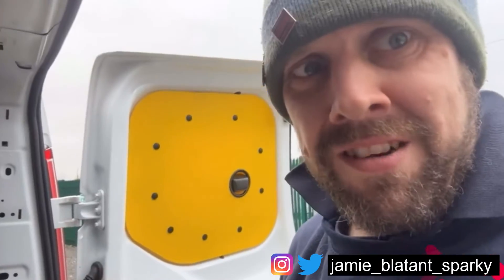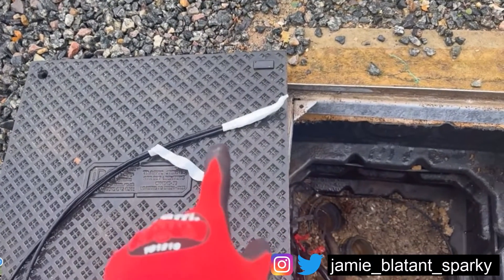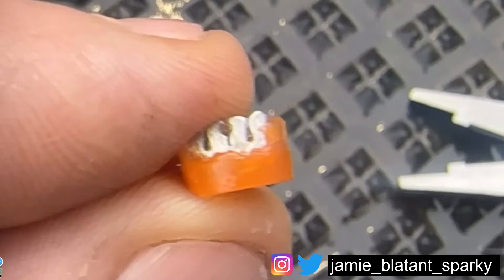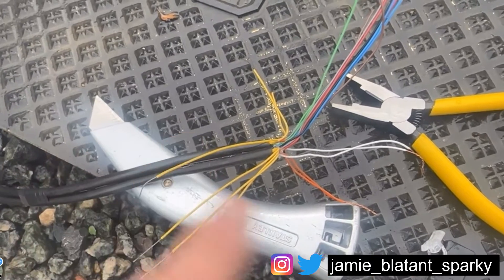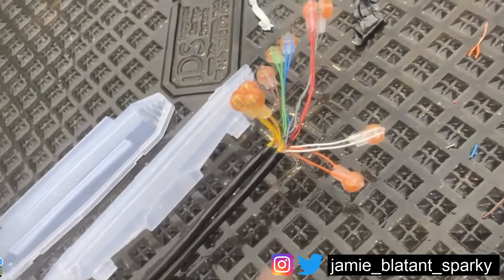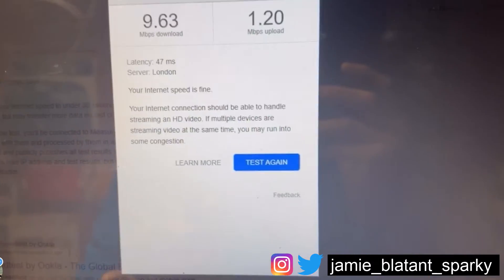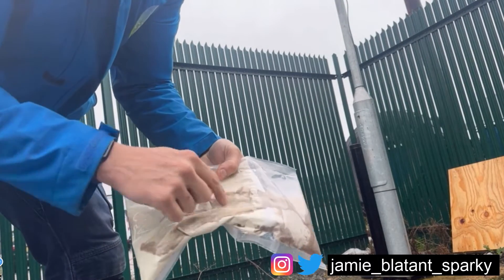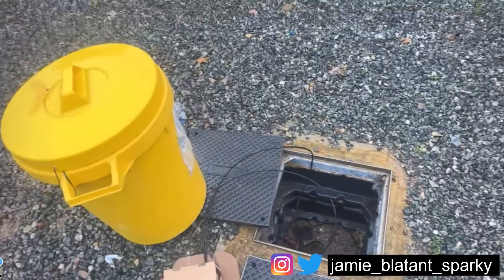repairing a telephone cable - resin joint and jelly crimps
A proper telephone line repair  that will last